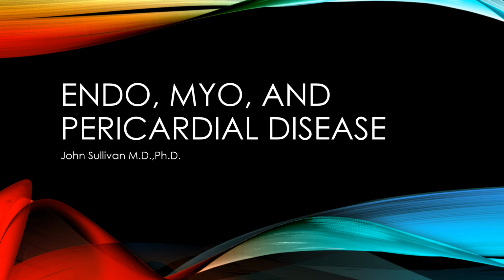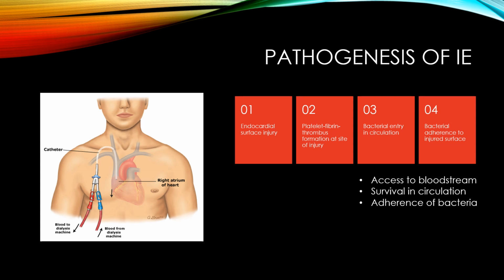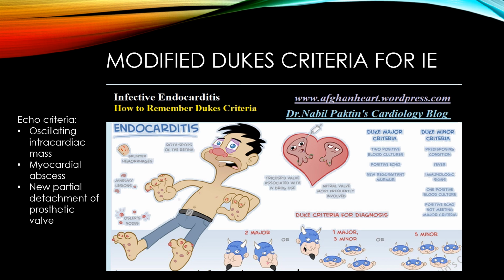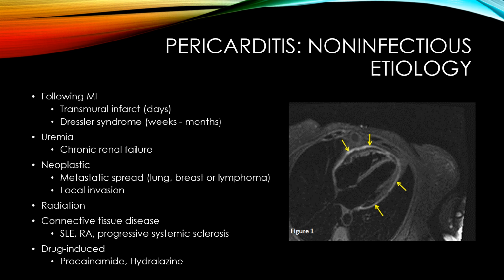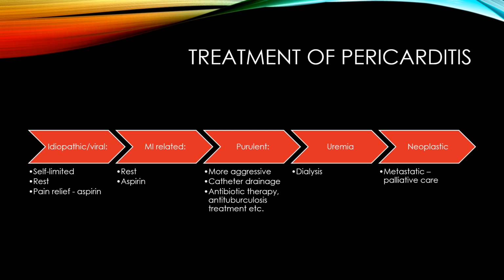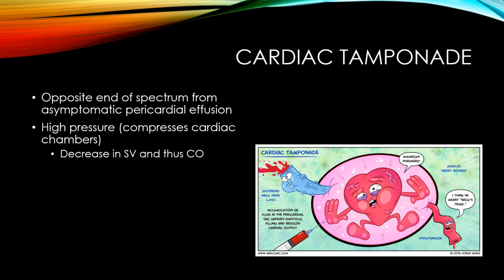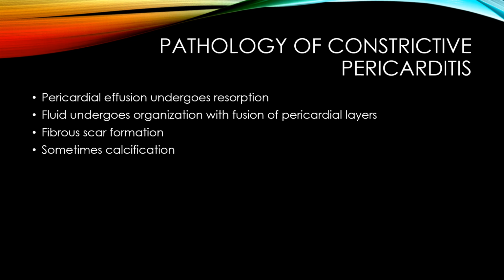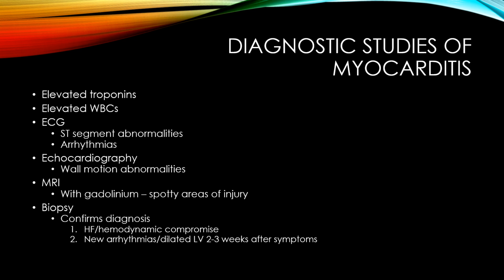Endo, myo,and pericardial disease